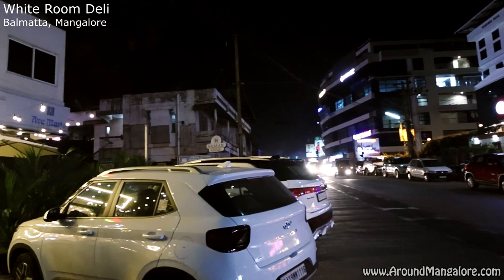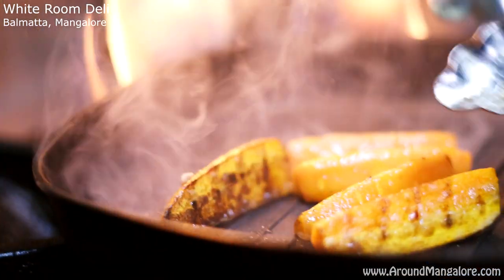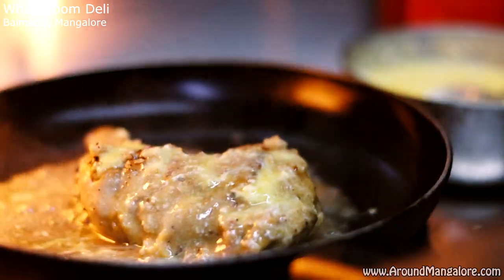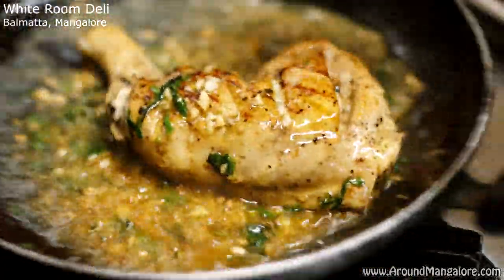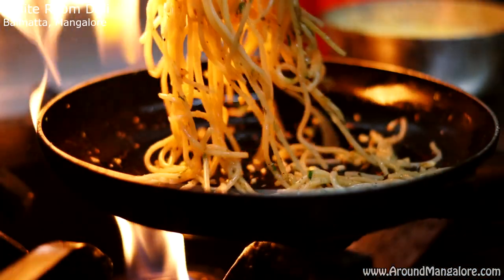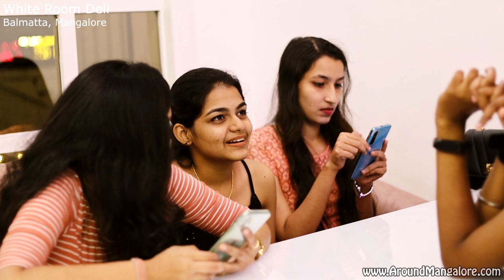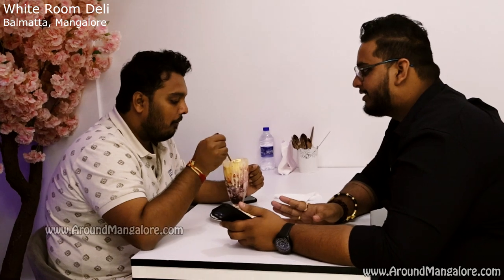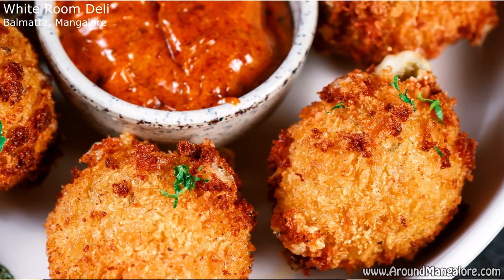White Room Deli - Balmatta, Mangalore - Mangalore’s most Instagrammable Café!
White Room Deli - Balmatta, Mangalore

Ground Floor,
Yenepoya Chambers,
Near Collector's Gate
Balmatta,
Mangalore,
Karnataka 575002